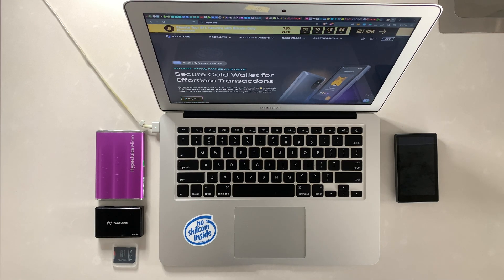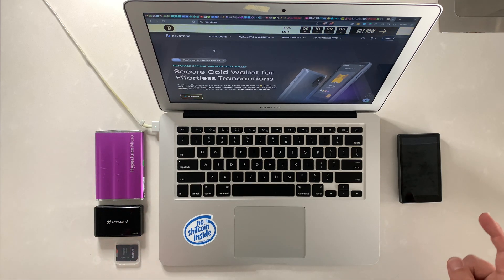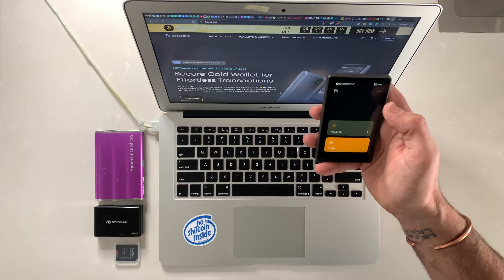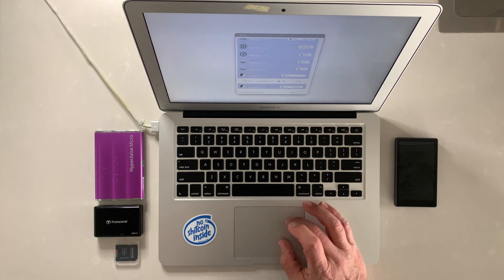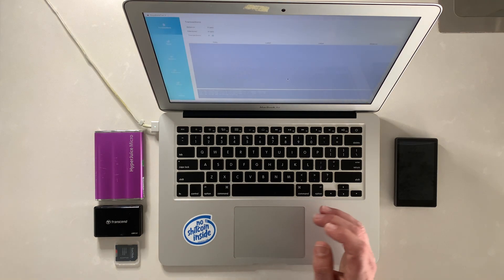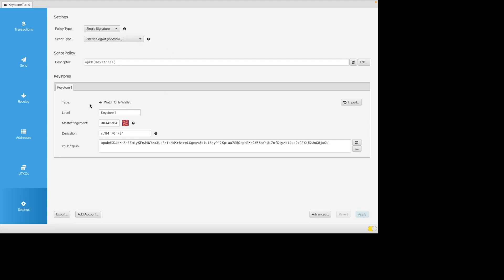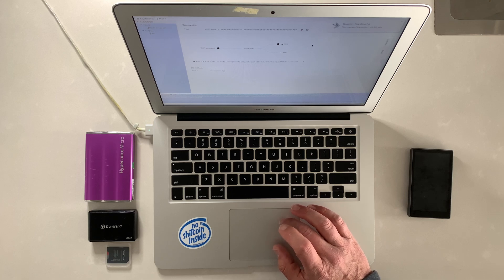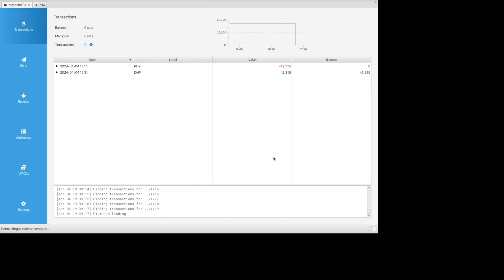KEYSTONE 3 PRO & SPARROW WALLET - Ultimate Air-Gapped Solution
DON'T TRUST. VERIFY!

In this video, I will walk you through the process of verifying  a new Keystone 3 Pro and how to import it into Sparrow Wallet as a single sig solution. Sparrow is the ultimate desktop Bitcoin Wallet.
Both Keystone and Sparrow are OPEN Source solutions brings the highest  level of security & function together.

Ensure that you do the Device Verification when you receive your  new Keystone 3 Pro.

👉 SelfCustody your Bitcoin. Start here, Open a Bitcoin Well Account🇨🇦🇺🇸 and earn 1000 bonus points

🔐 Ready to take control of your Bitcoin journey?
Check out Bitcoin Mentor — a trusted resource for learning self-custody, security best practices, and building your Bitcoin confidence. Whether you’re just getting started or diving into multisig, Bitcoin Mentor offers clear, practical guidance.

0:00 Intro
0:56 Bump
1:09 Prerequisites
1:28 Verify device
3:04 Set-up New wallet on Keystone
5:30 Importing into Sparrow air-gapped with QR
7:30 Sparrow overview
10:25 Receiving funds into Sparrow
11:09 Confirmations
11:50 Sending funds out & signing
16:56 Wrap

🇨🇦 Use Shakepay to buy and earn bitcoin easily. Try it out with my link, and we can each get $20. Win-win 🤘

Sony Alpha-7-IV
Studio mic
Wireless mic